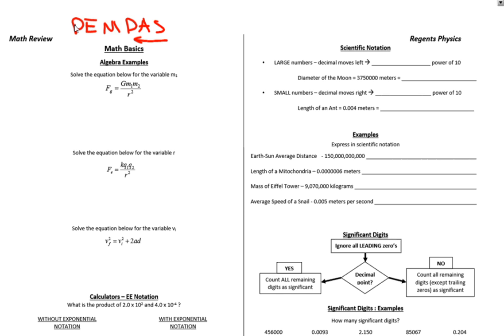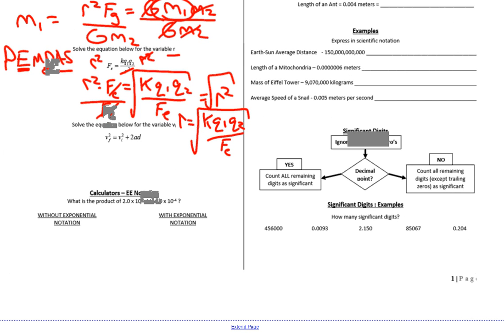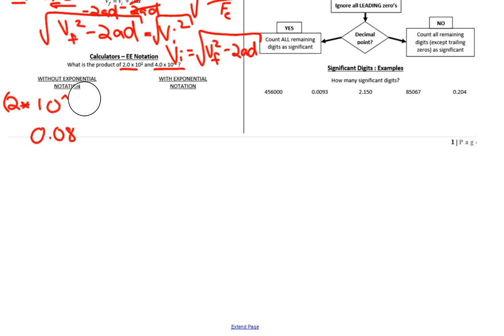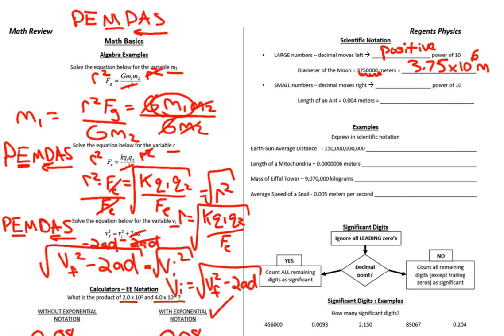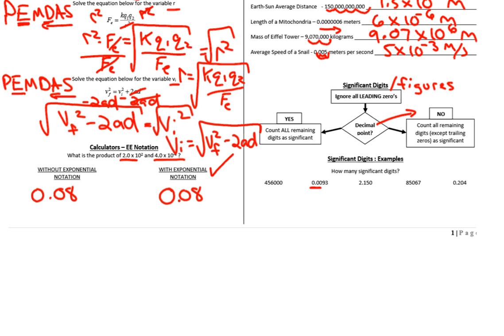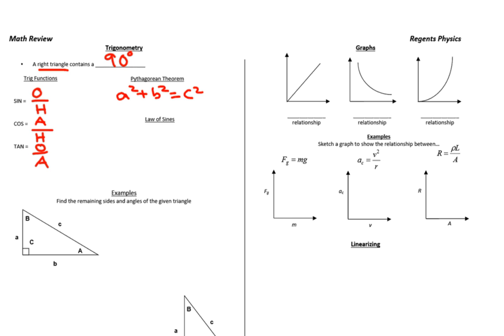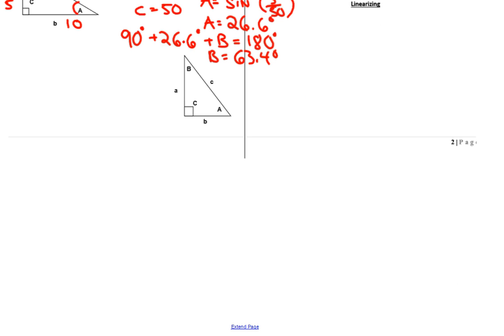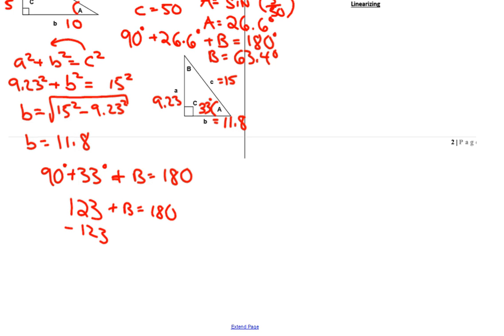Regents 1-1 Math Review